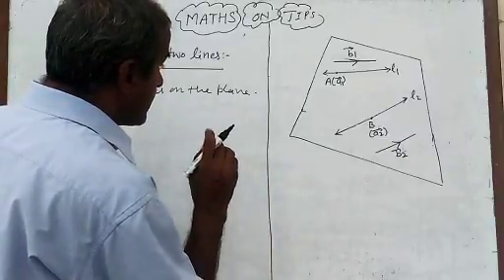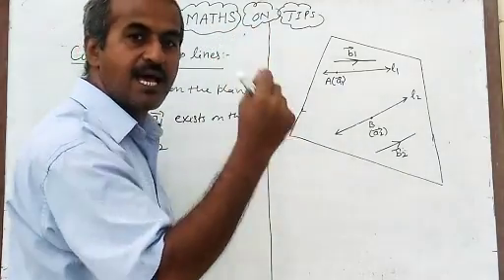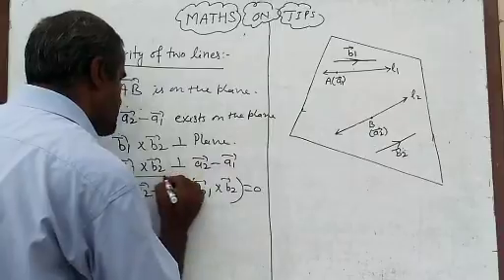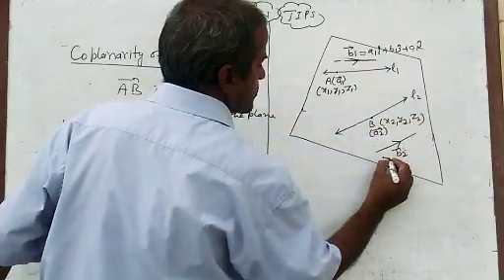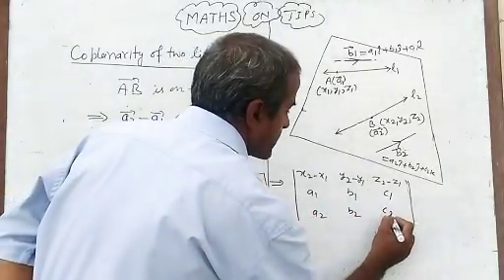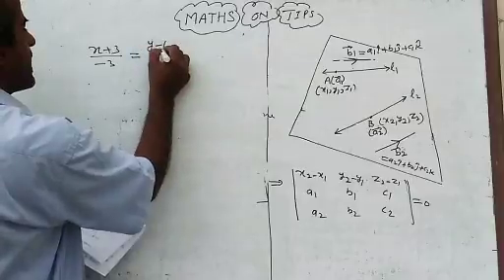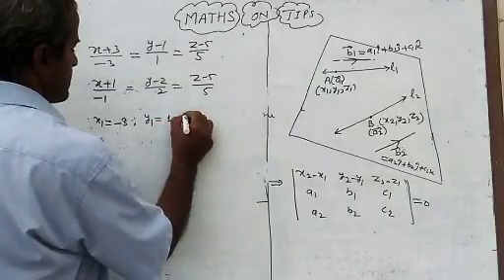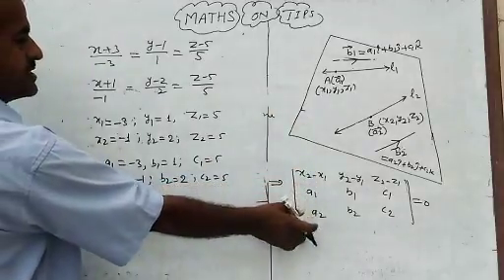MATHS FOR NDA (PLANE 3)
coplanarity of two lines (conditions)